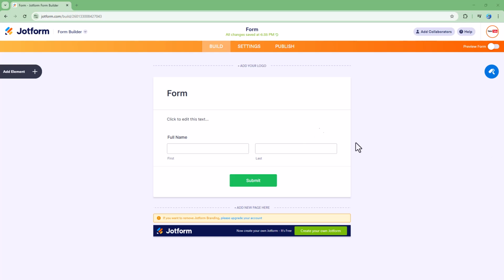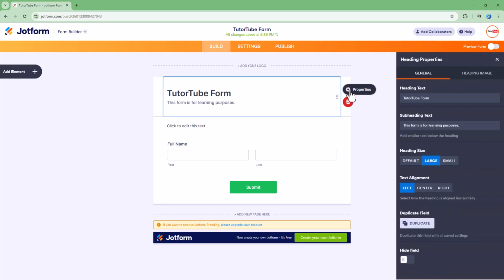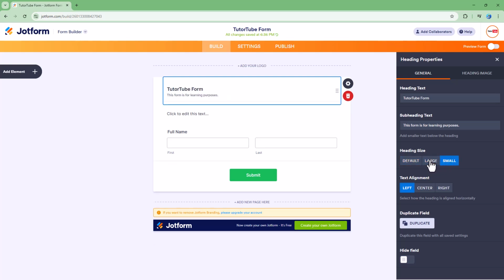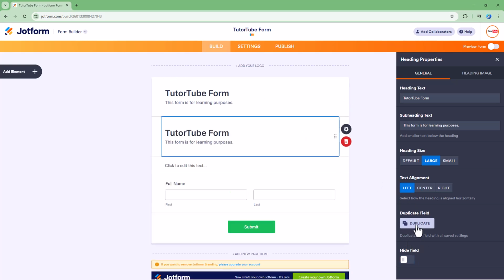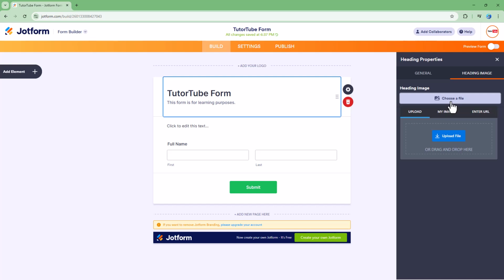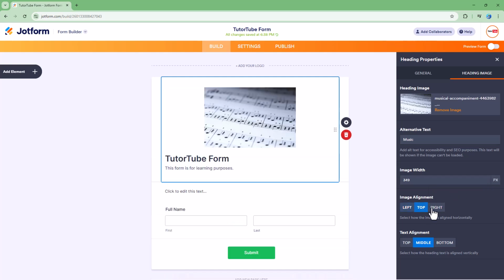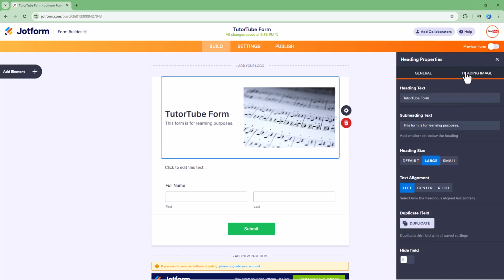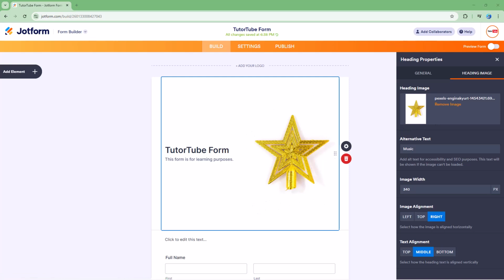Jotform - Lesson 5 - Form Heading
In this tutorial, we’ll explore Jotform Form Heading the leading online form builder.